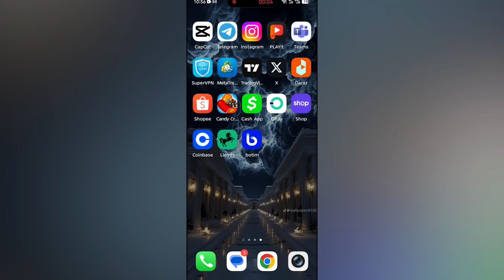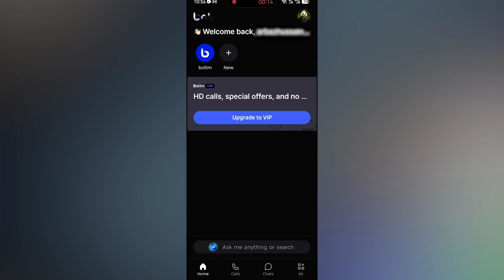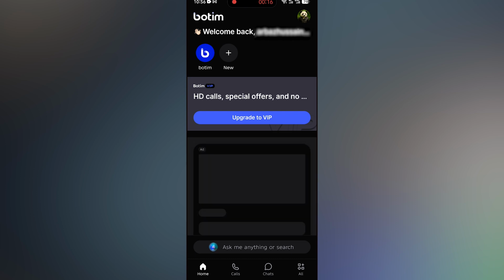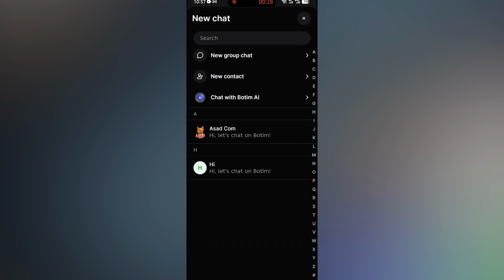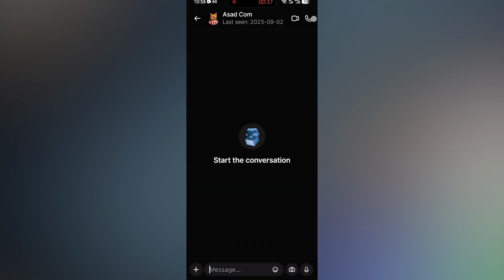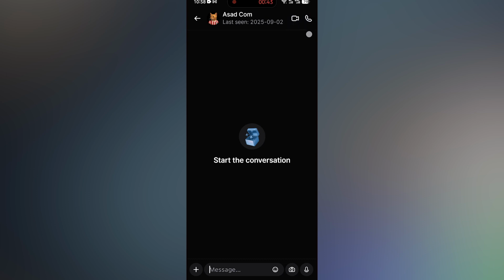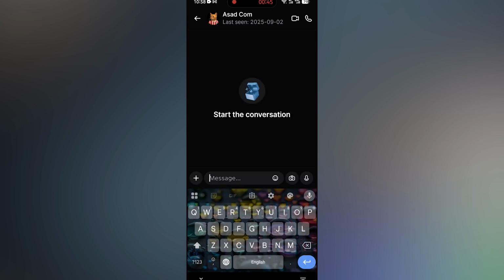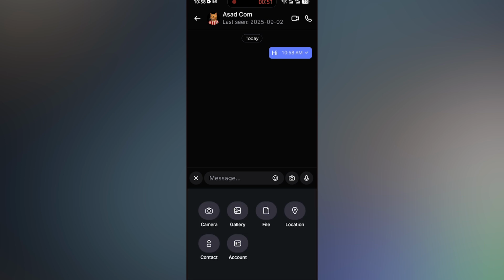How To use Botim App In Dubai (2025)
Hey friends, in today’s quick video, I’ll show you how to use the Botim app in Dubai in just a few simple steps.